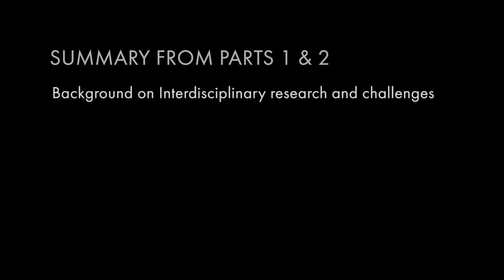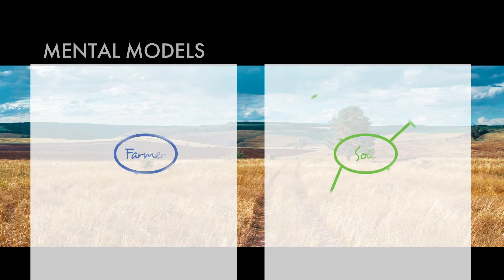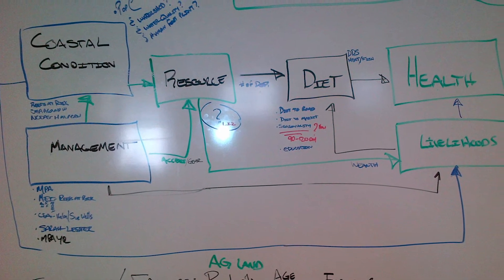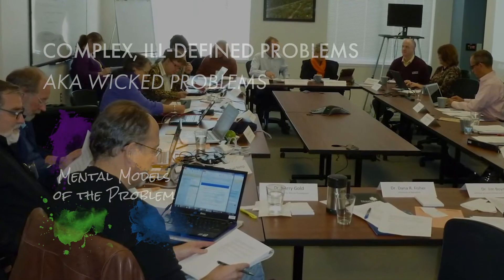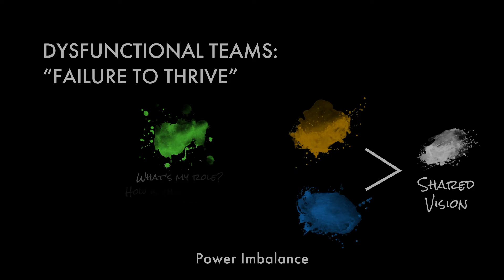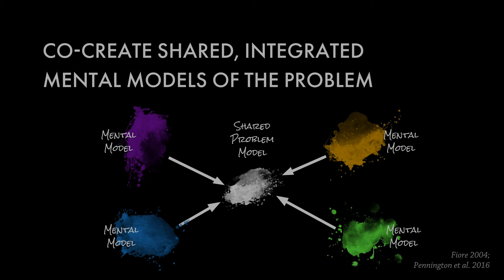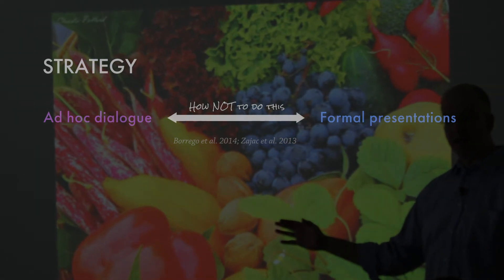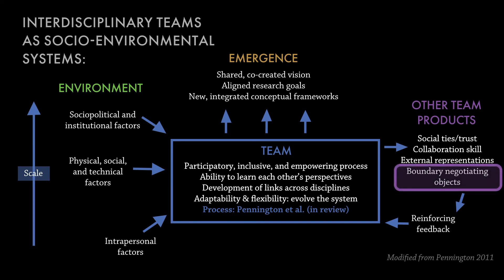Knowledge Integration Across Disciplines Part 3: Mental Models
In the third video of this four-part series, Dr. Deana Pennington explains the concept of mental models and their role in interdisciplinary collaboration.

By Deana Pennington, PhD
Associate Dean, College of Science
Associate Professor of Geological Sciences
University of Texas at El Paso

SESYNC is supported by awards from the U.S. National Science Foundation (grants DBI-1052875 and DBI-1639145) to the University of Maryland.